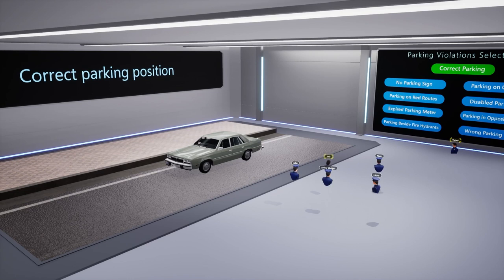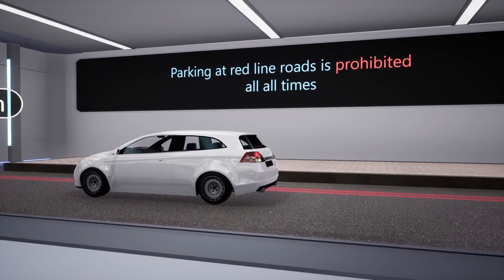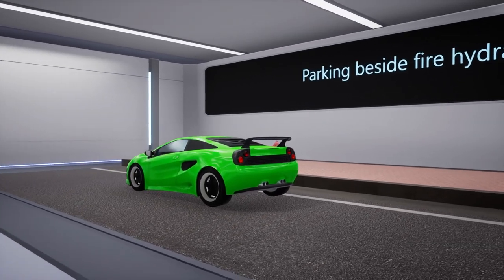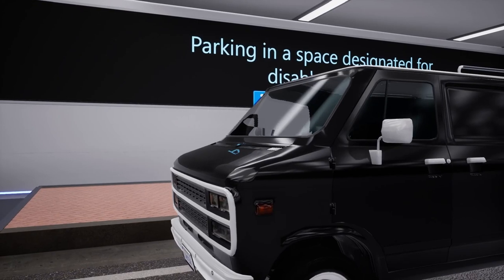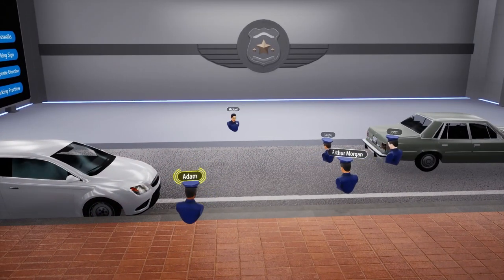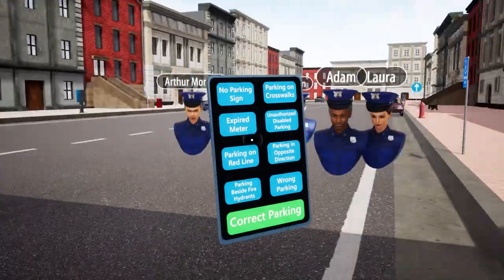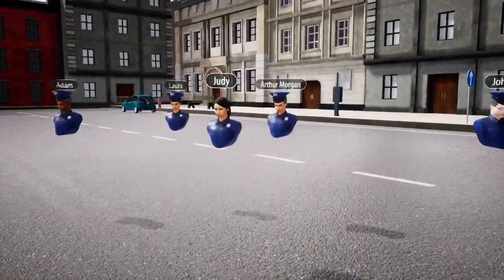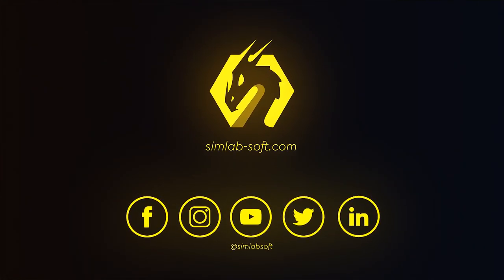VR Police Training: Mastering Parking Ticket Enforcement in a Virtual World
This video showcases the cutting-edge use of virtual reality (VR) technology in police training for recording parking tickets! In this immersive experience, we delve into the world of law enforcement as we witness new officers undergo rigorous training to become proficient in identifying parking violations and issuing tickets.

Part 1: Discover the World of Parking Violations
In the first part of the video, we take you on a captivating journey, where you'll learn about various parking violations and the importance of enforcing parking regulations. Witness the diverse array of infractions, including expired meters, double-parking, obstructing fire hydrants, parking in handicapped spots without permits, and much more. Through realistic simulations, you'll gain a comprehensive understanding of the rules and regulations surrounding parking violations.

Part 2: Practical Test for New Officers
The second part of our video showcases the practical application of the knowledge gained in the VR training. Watch as new officers put their skills to the test in a series of real-time scenarios designed to challenge their ability to identify parking violations accurately. With their VR headsets and controllers, these aspiring officers navigate the virtual city, quickly identifying infractions, and utilizing their training to issue parking tickets effectively. Witness the intensity and precision required to enforce parking regulations as they face time constraints and complex situations that mimic real-world challenges.

Experience was created using SimLab VR Studio which can be found